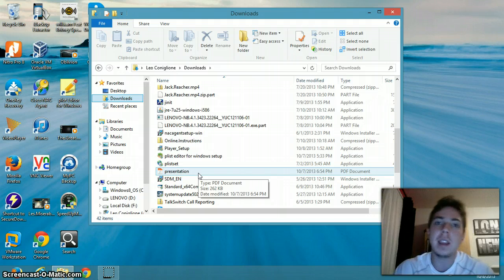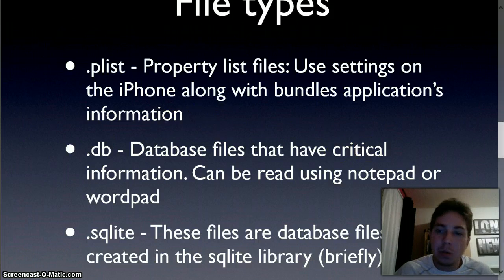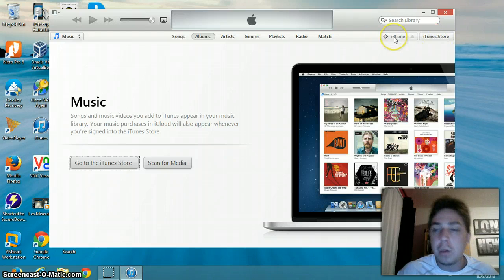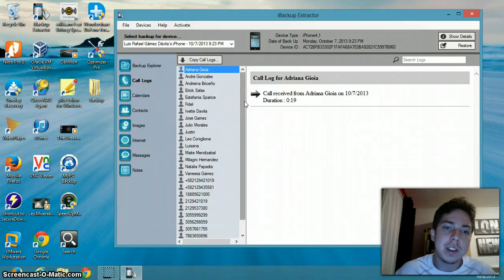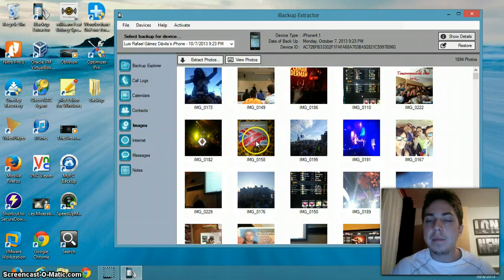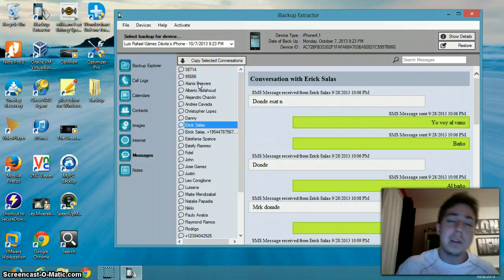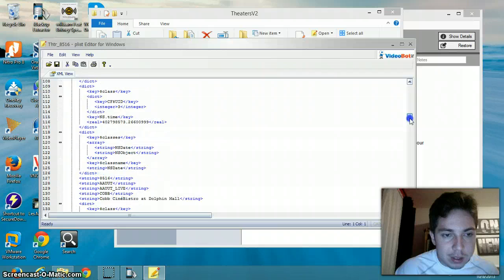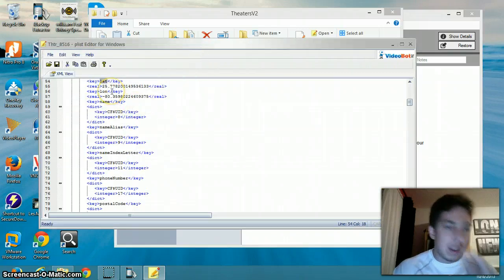Digital Forensics, iOS Extraction 1/2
Have you ever wonder how to extract data from iPhone? Well here is how